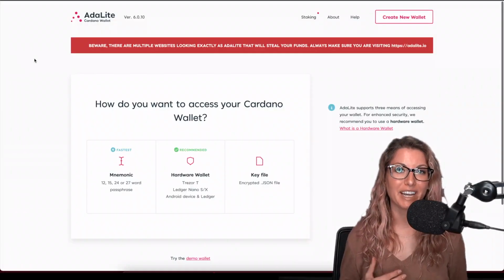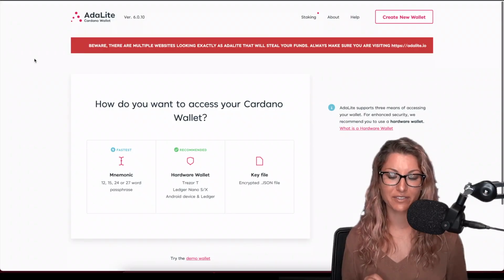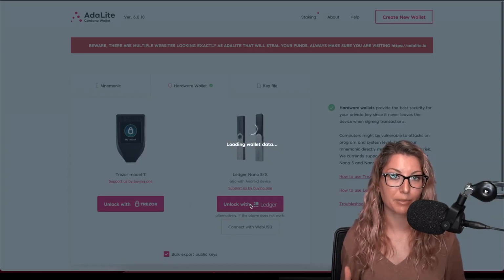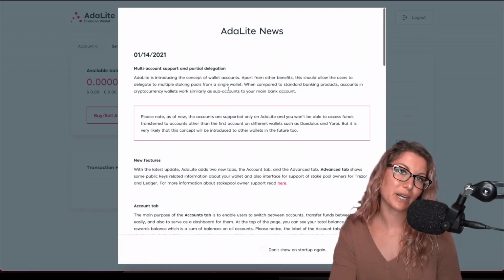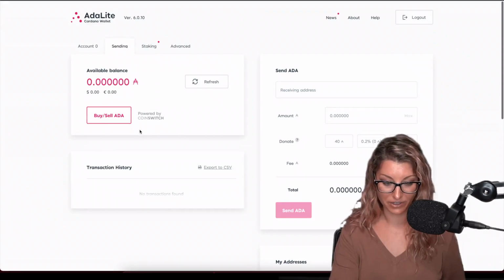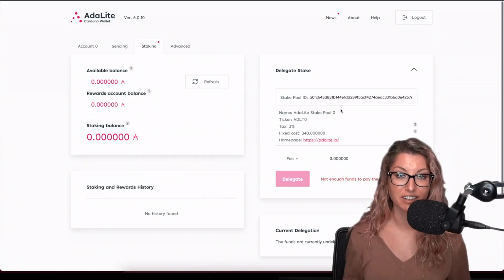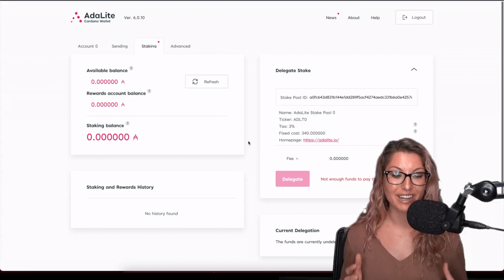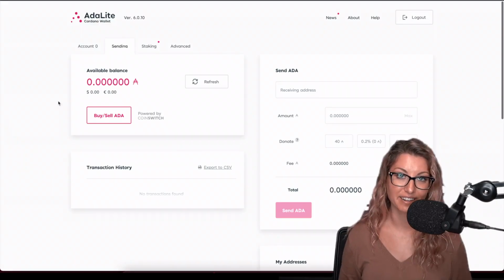How to Stake Cardano with Adalite Wallet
Video Suggestions for Beginners to Crypto:
- 3 Things You Should Never Do on a Crypto Exchange: youtu.be/pgZP-voLGpE
- 5 Things Crypto Exchanges Don't Want You to Know: youtu.be/_VcdEovm8u8